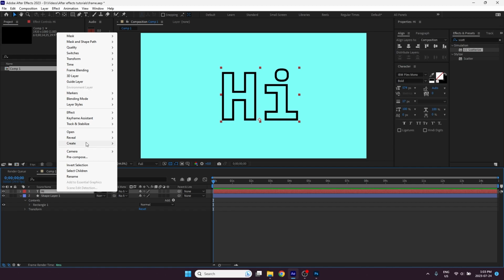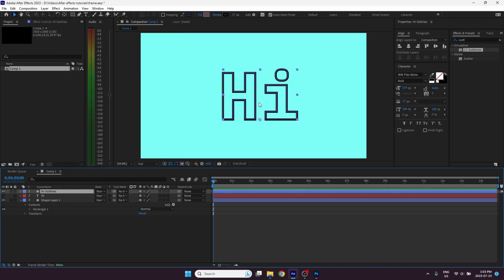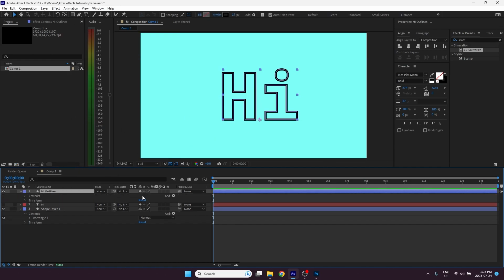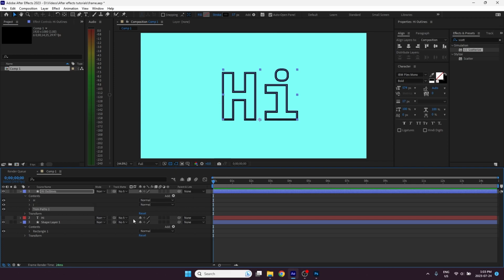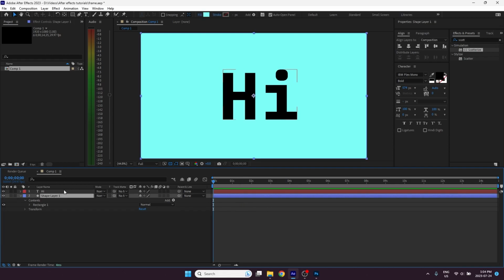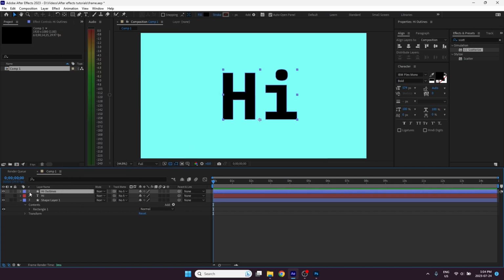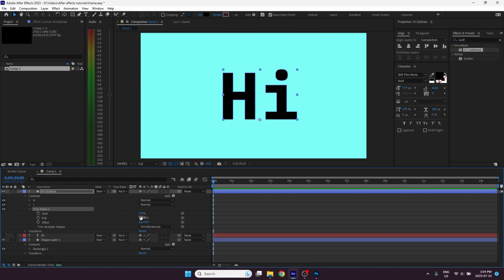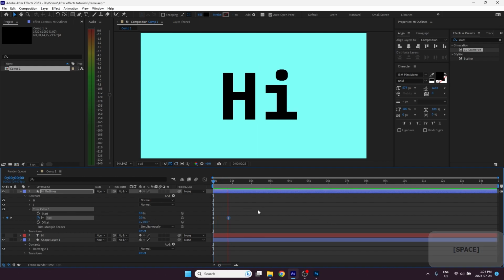How to make text draw itself in, in After Effects - Quick Tutorial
How to make text trace itself in in after effects. We'll need to use the stroke for this one. Or else it looks weird